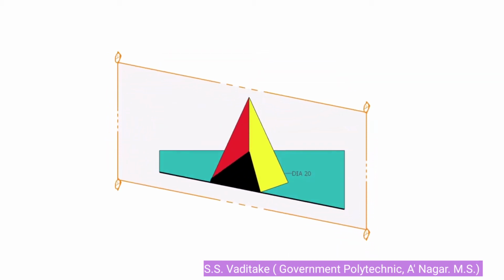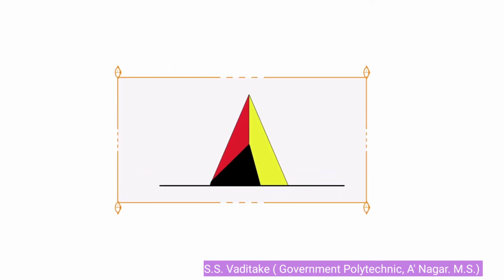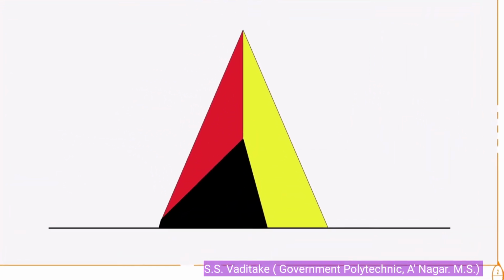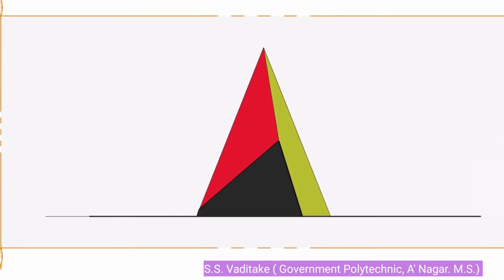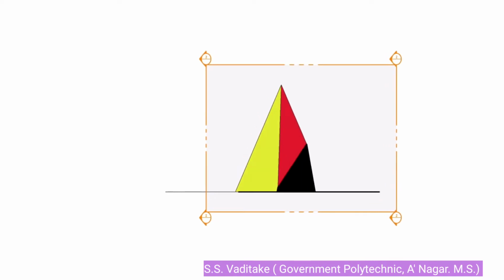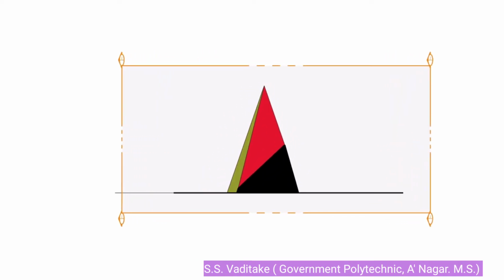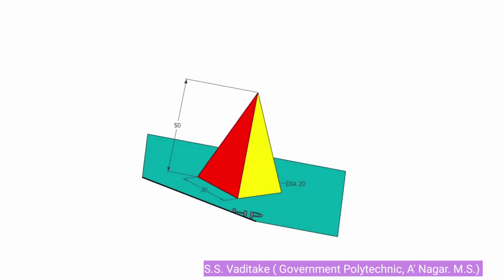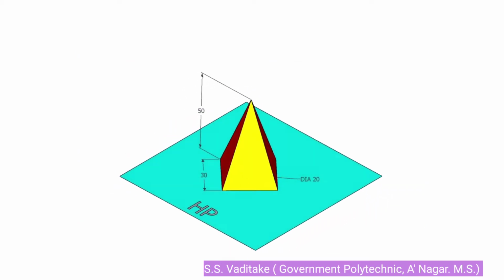Section of Solids: Square Pyramid- Problem No. 3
A square pyramid of base side 30 mm and axis length 50 mm is resting on its base on HP with all base edges equally inclined to VP. Section plane is 10 mm away from axis and inclined to VP.